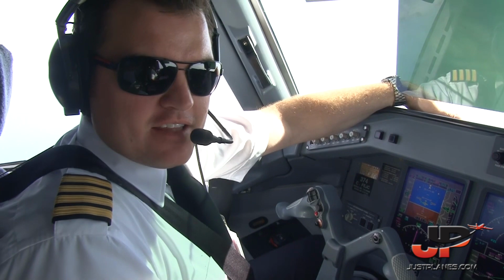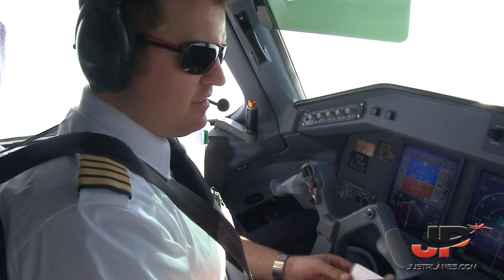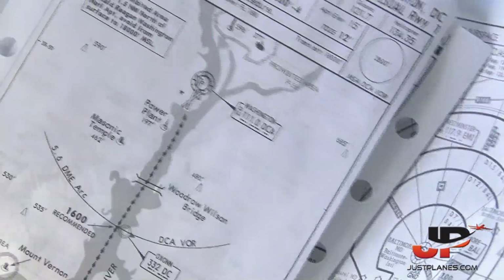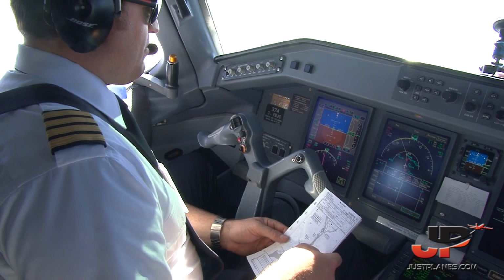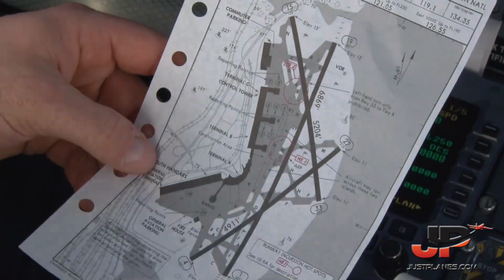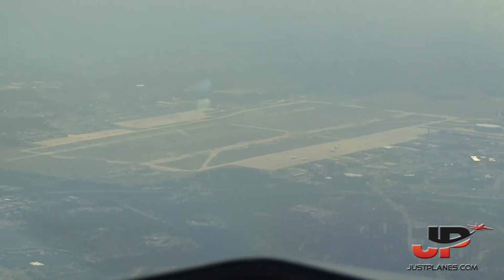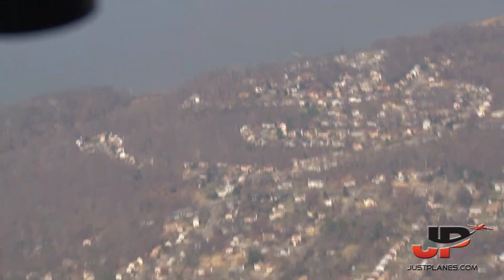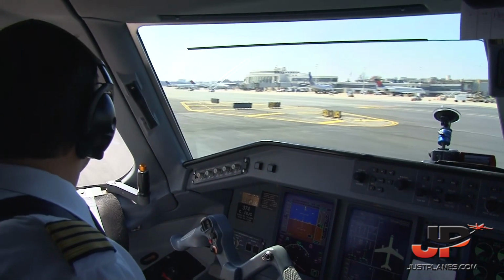AIR CANADA🇨🇦 E-175 Mount Vernon Visual for Runway 01 in Washington🇺🇸